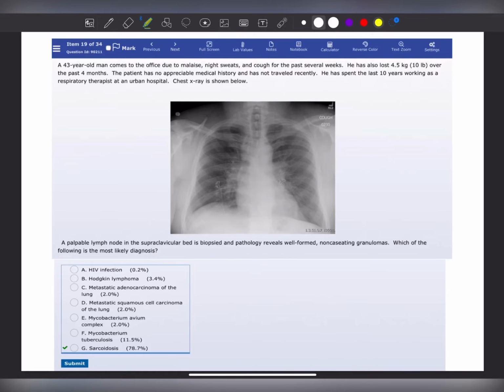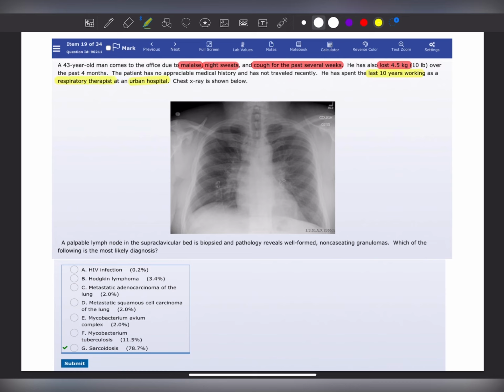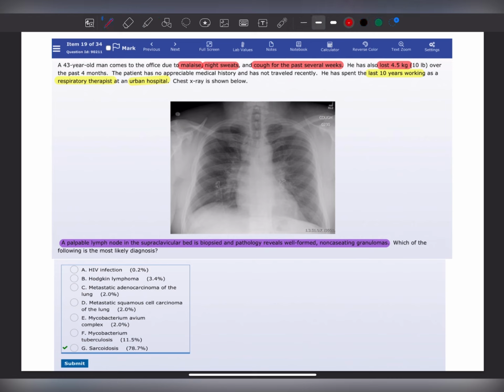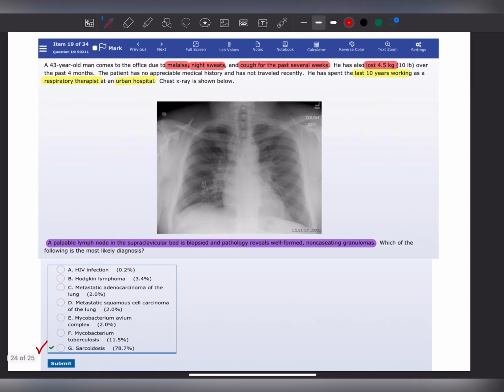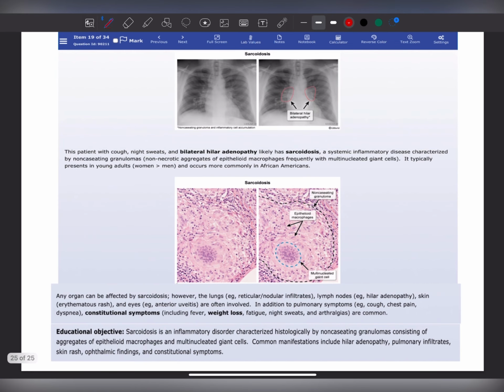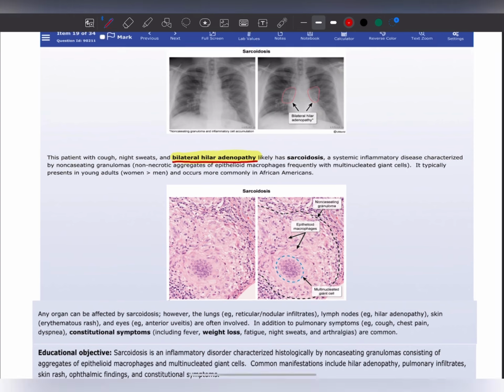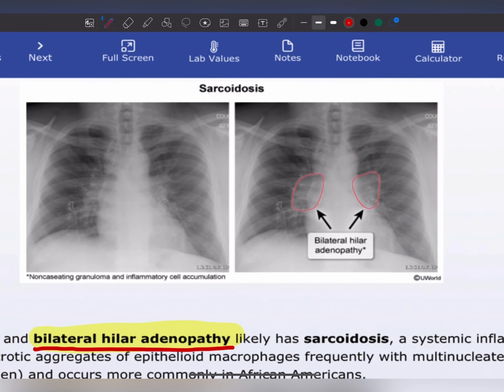USMLE Q | #10 | Respiratory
USMLE STEP 1 UWORLD QUESTION in only one minute